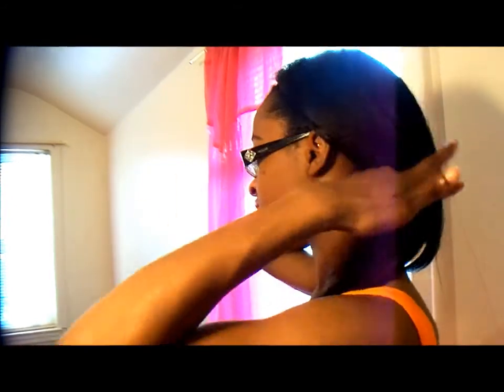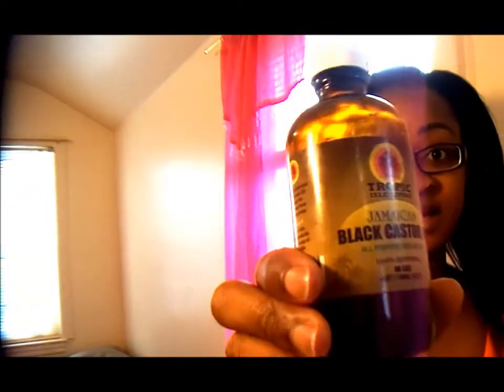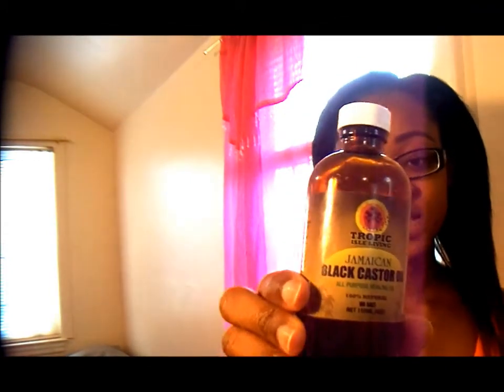Relaxer update results 11- length check